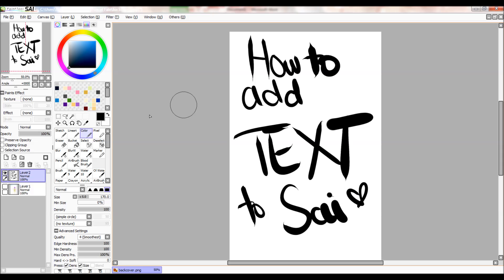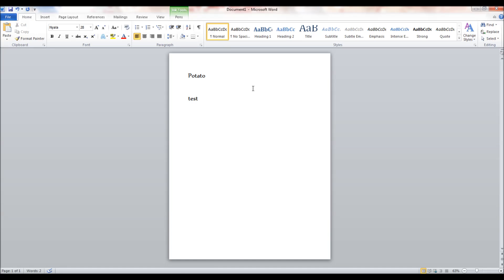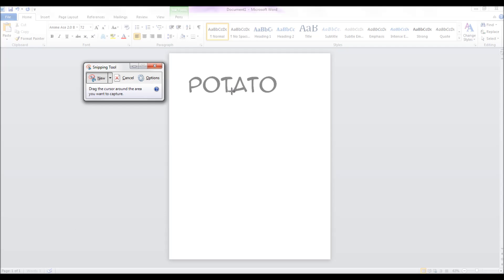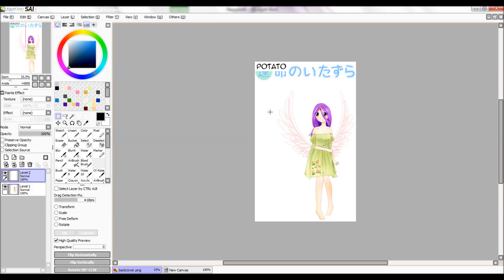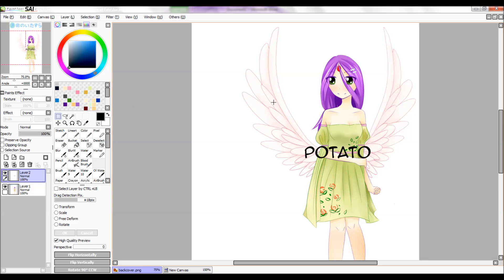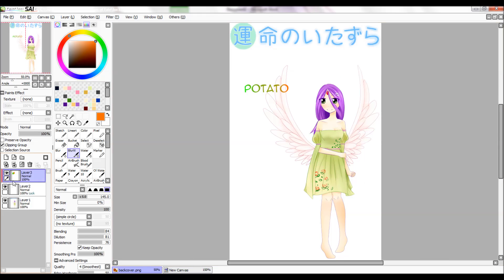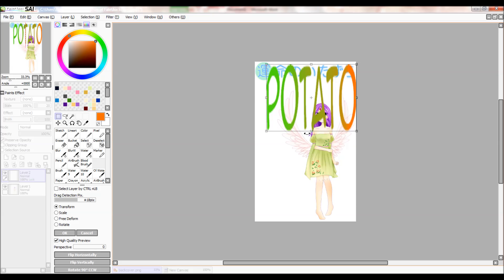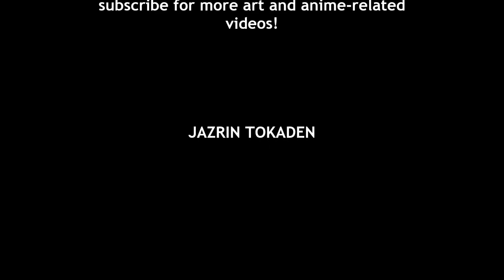【Tutorial】Add Text To PaintTool Sai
Simple Tutorial on How to add Text To Sai!

If you comment with questions I will do my best to answer them! But I am a human so I do not know the answer to everything. Sorry .-.